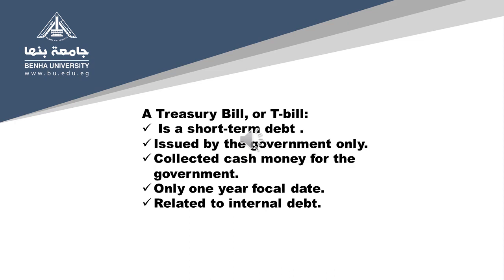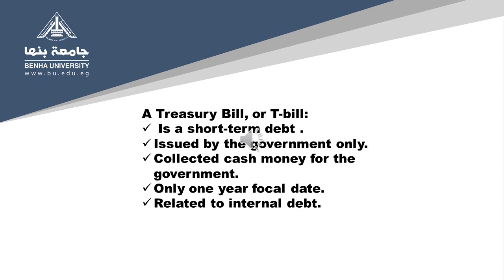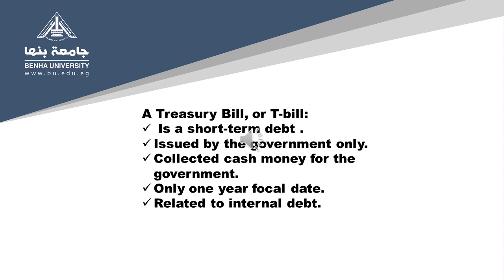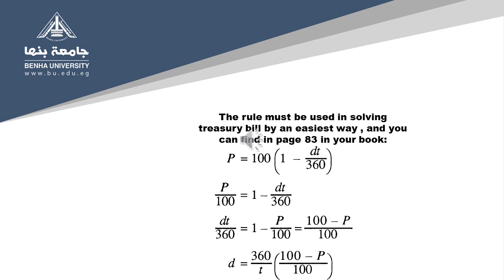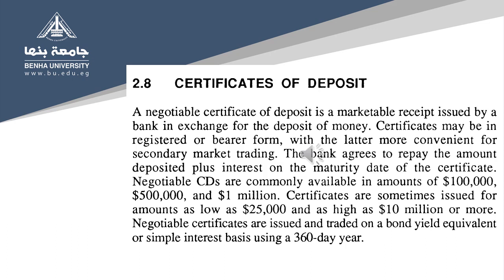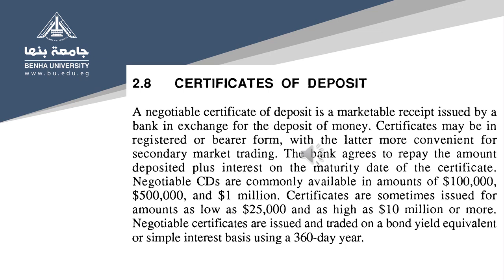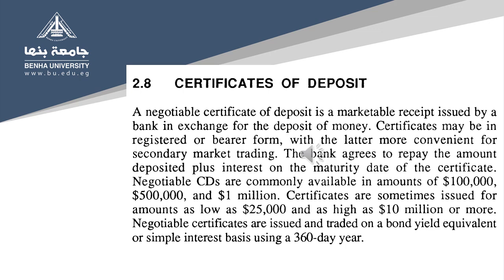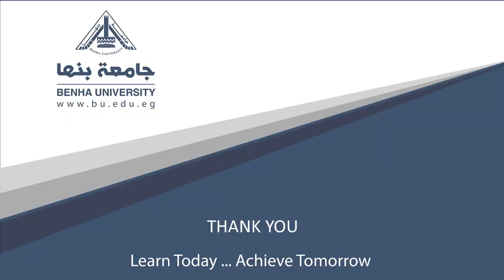Bu Obour 1St Year Mathematics Of Finance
Mathematics Of Finance - Dr Abdallah Sarg